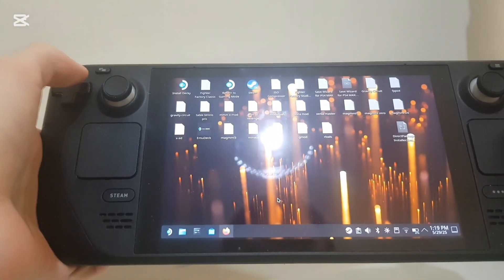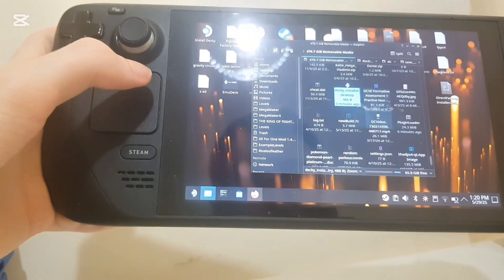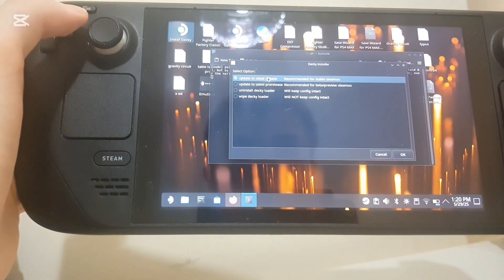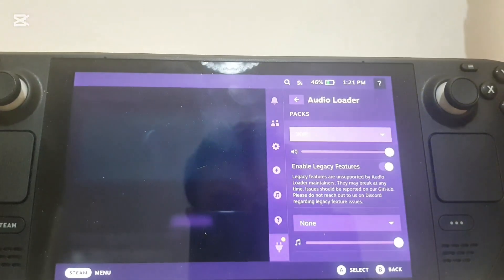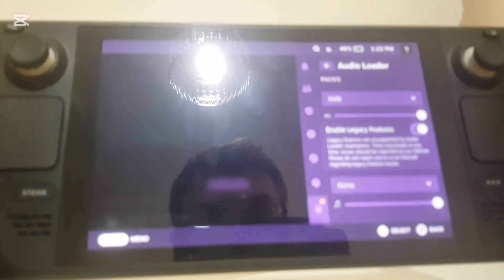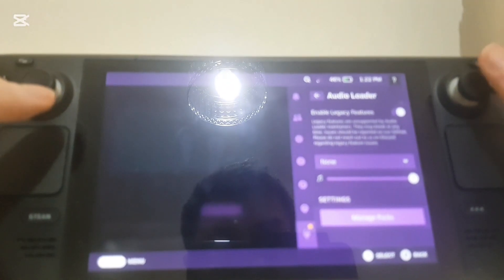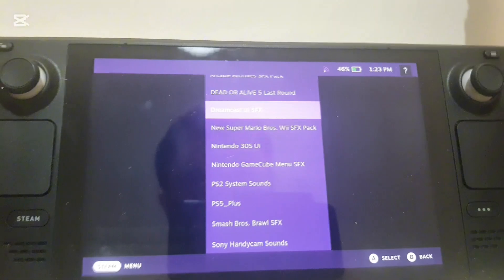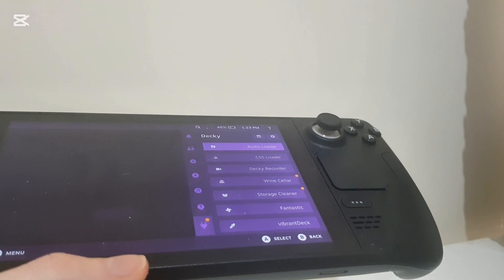How To Install Custom Menu Sound Effects On Steam Deck (Decky Loader Guide)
how to install xbox 360 emulator on steam deck
how to insll rpcs3 on steam deck 2025
how to install decky loader on steam deck
how to install yuzu emulator on steam deck
how to download retroarch on steam deck